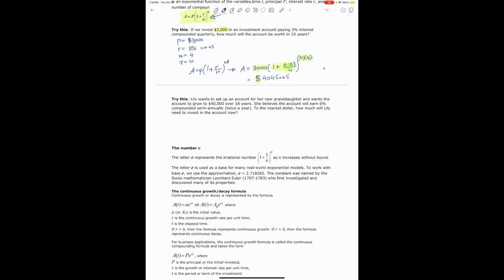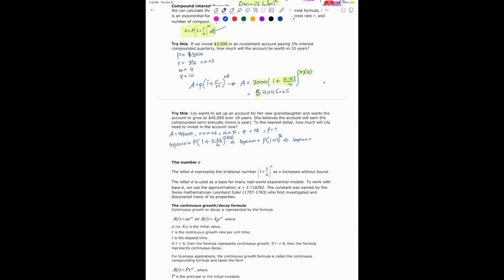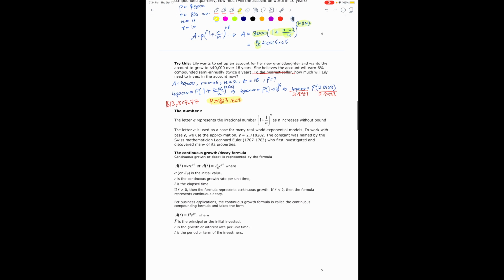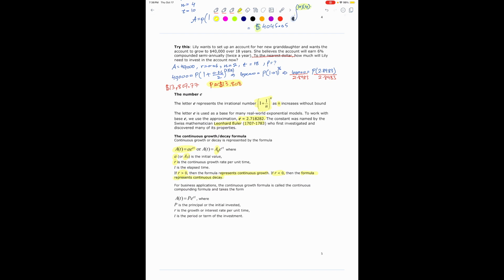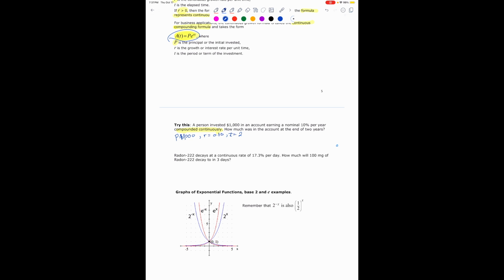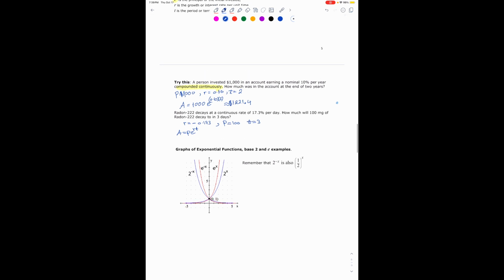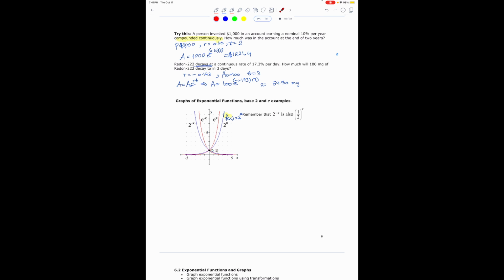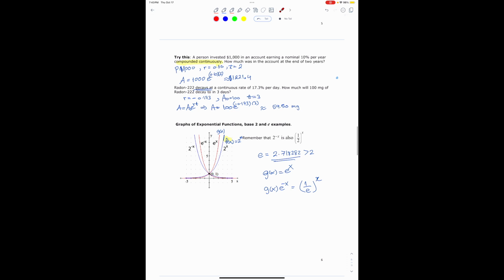MAT1340 Section 6.1 part 3